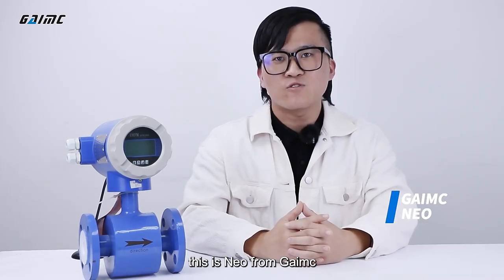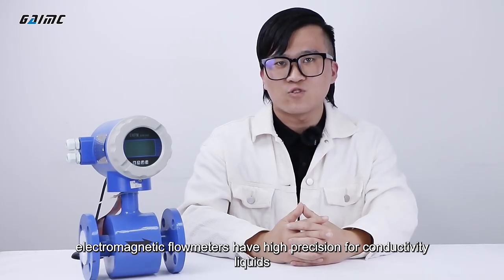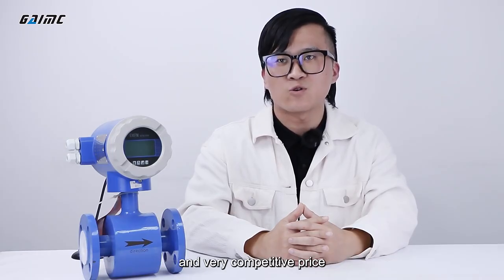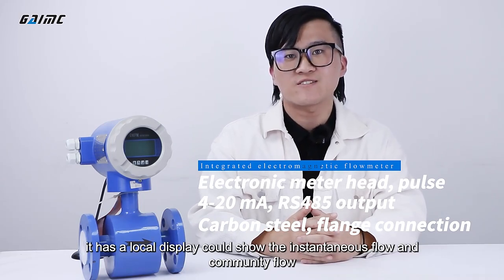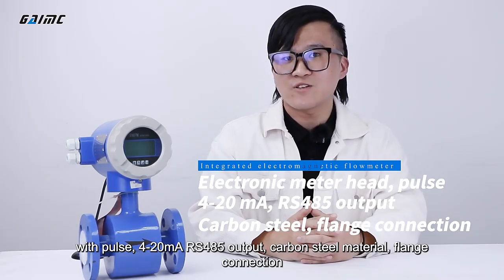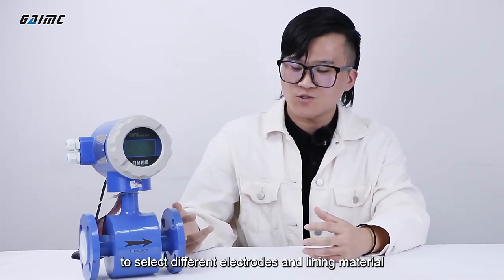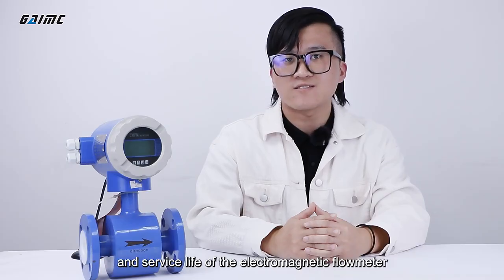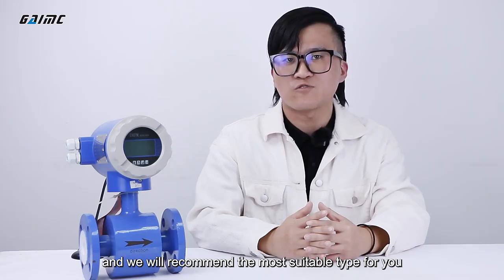Electromagnetic Flow Meters EXPLAINED: Which Type Fits YOUR Process?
Stop guessing and start measuring! In just 2 minutes, you’ll walk through the three main families of electromagnetic flow meters—so you can pick the exact model that matches YOUR pipe size, YOUR media, and YOUR budget.